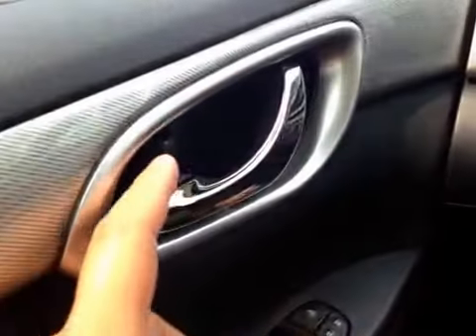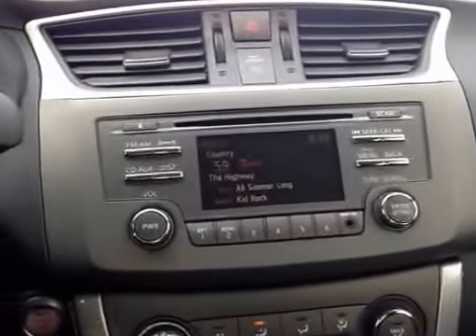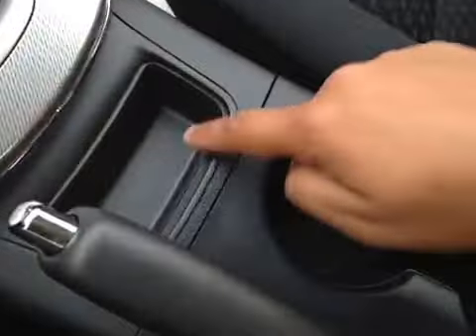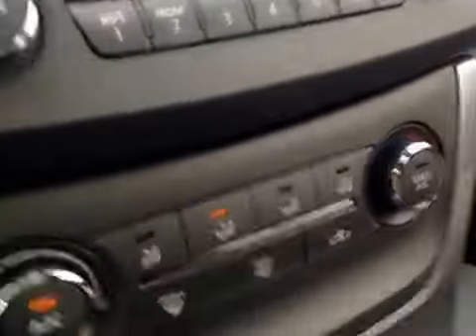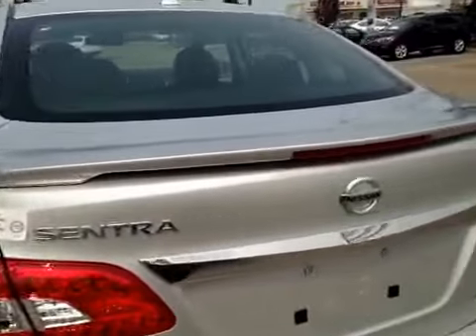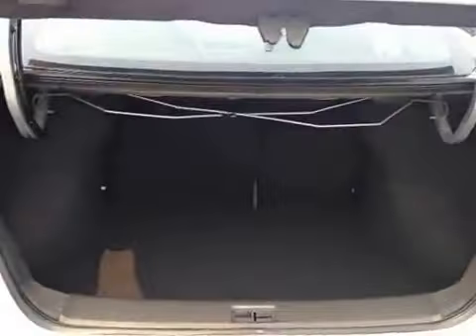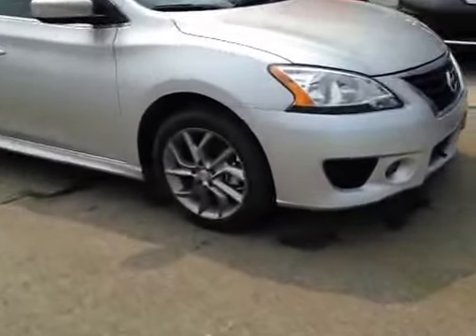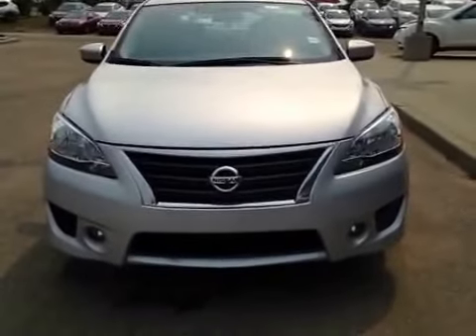2014 Nissan Sentra CVT SR | West End Nissan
This is a  2014 Nissan Sentra 4dr Sdn CVT SR with CVT Transmission transmission Silver[K23,Brilliant Silver Metallic] color and Black interior color.

West End Nissan
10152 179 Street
Edmonton, Alberta
T5S 1S1